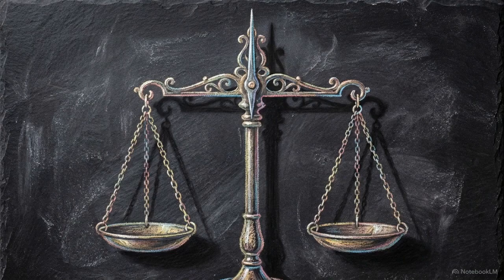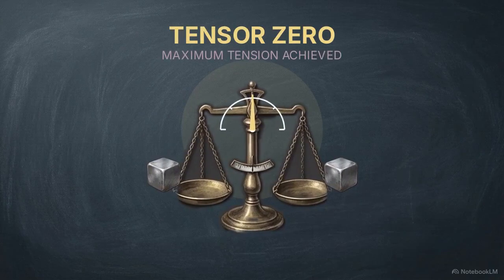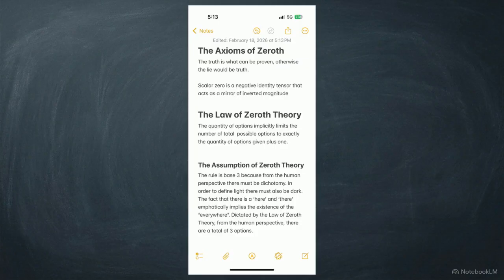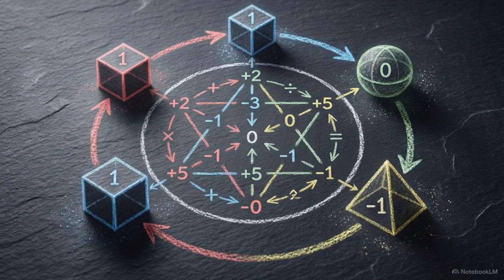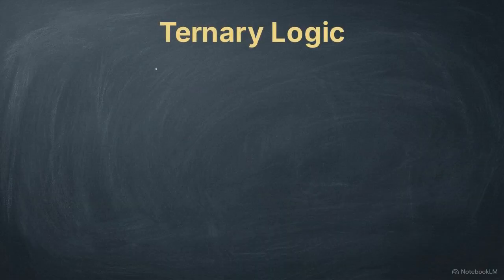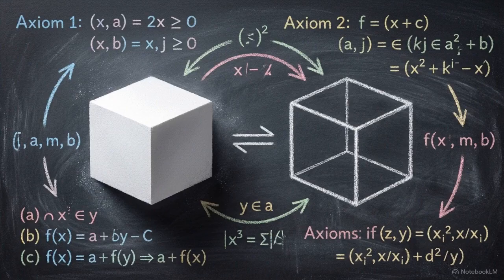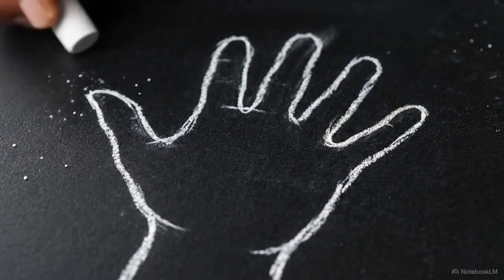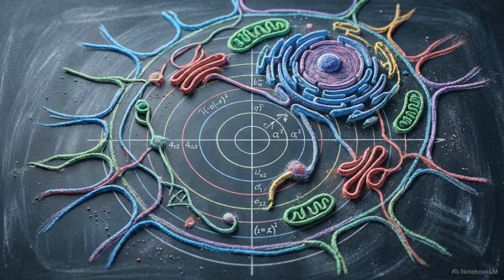Michael Simoneau presents his "Zeroth Theory" and "The Ricochet Theorem"